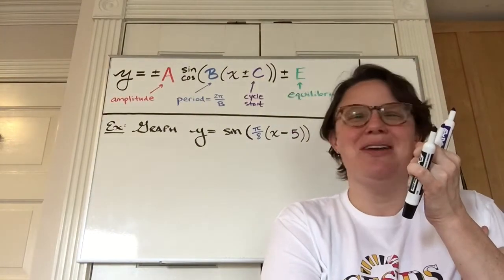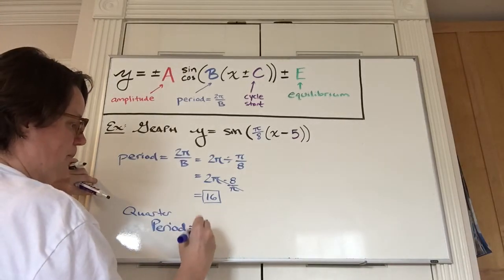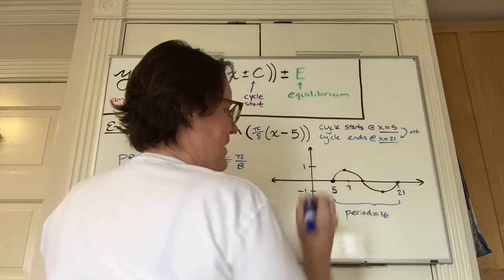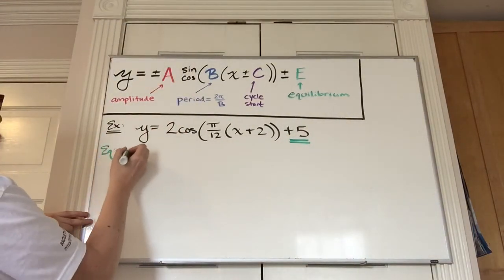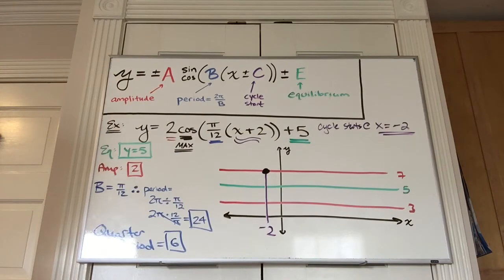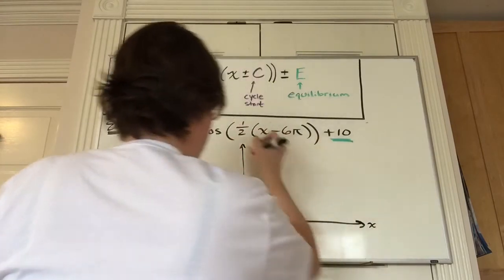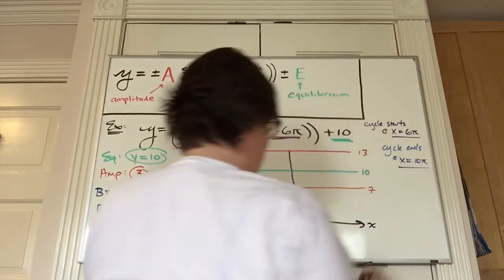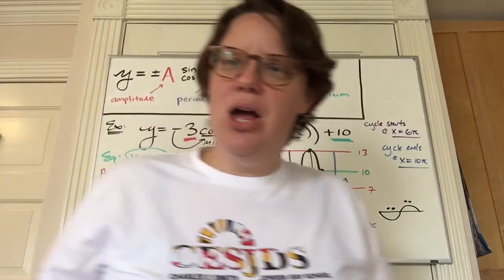Precalc - Video Lesson 6.4: Shifting Sinusoidal Functions